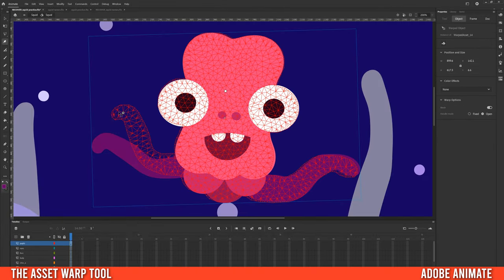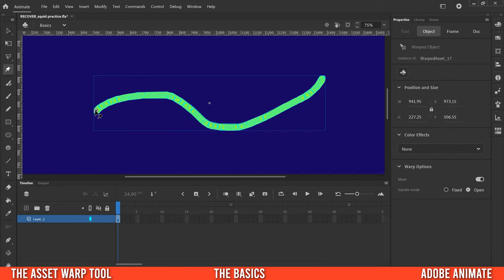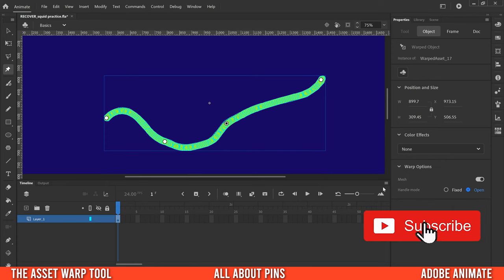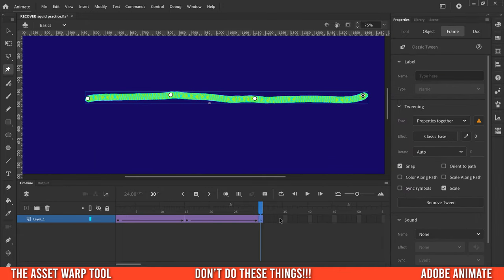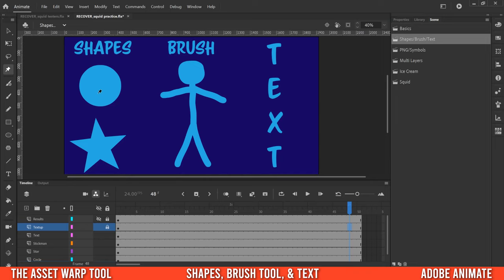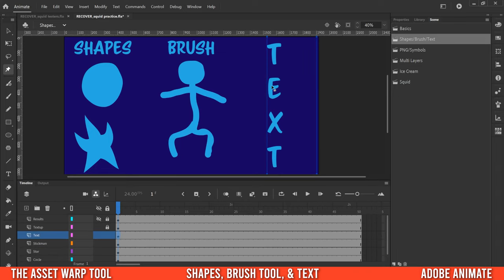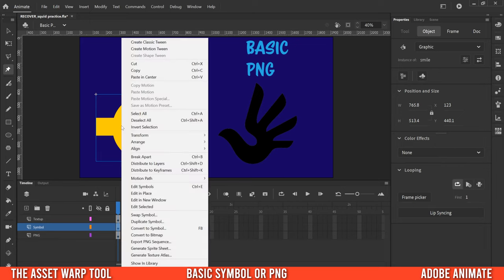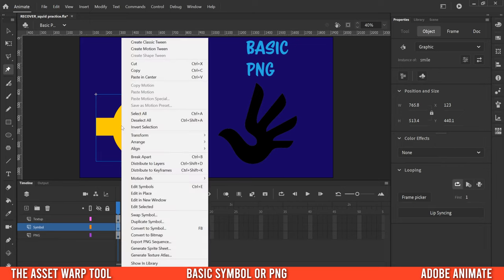Master The ASSET WARP Tool in Adobe Animate CC | Tutorial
Learn how to Bend, Twist, Deform and Stretch your animation designs using the Asset Warp Tool in this Adobe Animate CC Tutorial.

Not only will I show you the basics of how create an asset with the Asset Warp Tool, but I'll also go over how to warp Shapes, Brush Designs, Text, Symbols, PNG Images, and Complex Designs (single layer/Multi-Layer/Merged Layers). At the end I go through 2 simple animations, showing you step by step how I work with the Asset warp Tool when warping animations.

Master The ASSET WARP TOOL | Adobe Animate CC Tutorial | Add Motion to a Design

Chapters:
0:00 Start
0:40 The Basics
2:03 All About Pins + Handle Mode
3:25 How to Animate the Warp
5:00 Don't Do These Things!
6:31 Basic Assets (shape brush text symbol png)
9:35 Complex Assets (1 Layer)
12:39 Complex Assets (Multiple Layers)
16:34 Ice Cream Animation (melting)
19:06 Squid Animation (swimming)